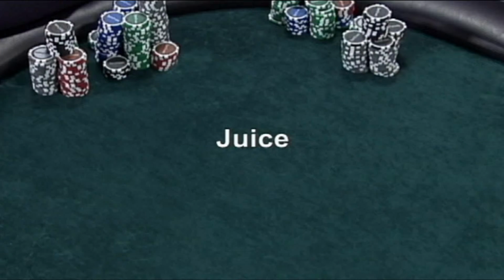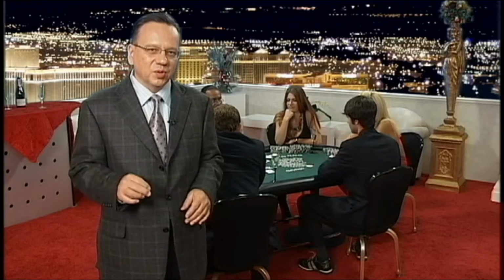Vegas Vic - Introduction to Tournament Poker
For more details on Live Poker, I refer you to my book: "Casino Poker" - available at the link above - and at all other stores, including Google Books.This program was filmed at the KLAS-TV Channel 8 Studios in Las Vegas, in 2006. I am the sole producer, writer, and director of this production, and also wholly own the original music which was composed for this program, and all rights to it were purchased by me through the production company as our property in perpetuity. All images and logos are used with permission.